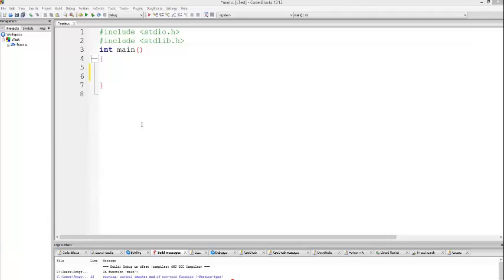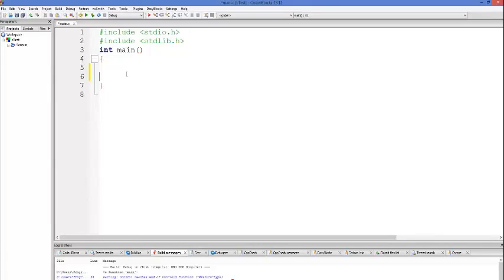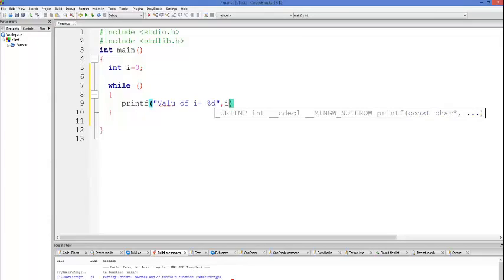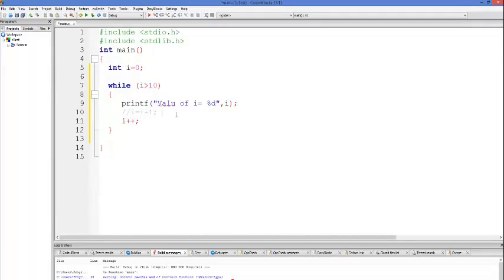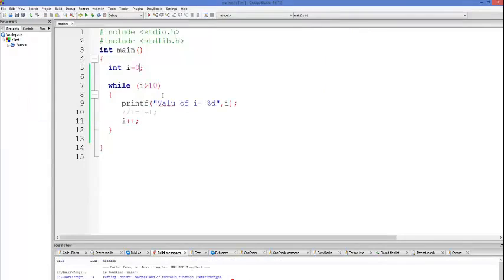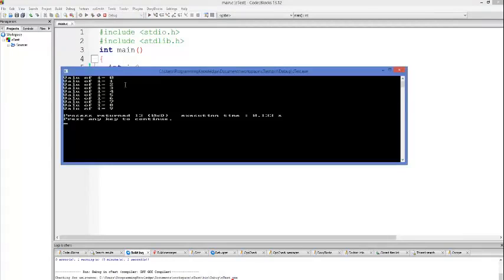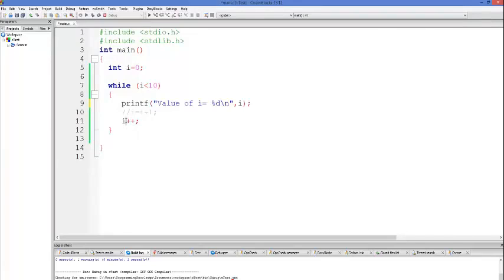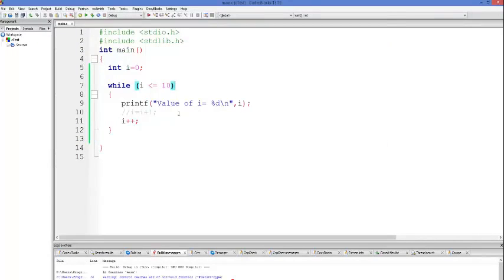C Programming Tutorial C Tutorials for Beginners Skillfeed 11